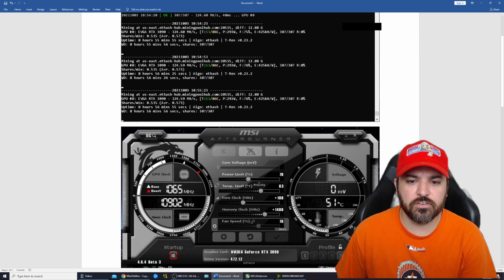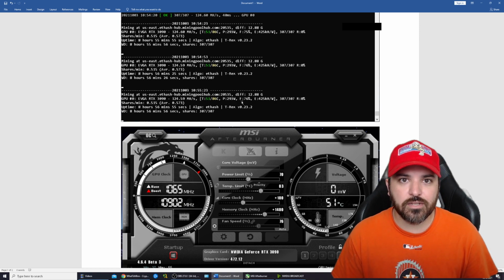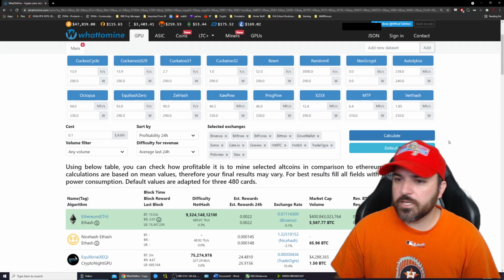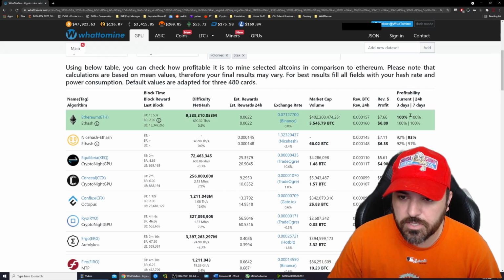How I overclocked EVGA RTX 3090 FTW3 for Ethereum. Hashrate Overclock settings results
In this video, I post screenshots of my current Hashrate of the 3090 on Ethereum and my settings i'm utilizing.